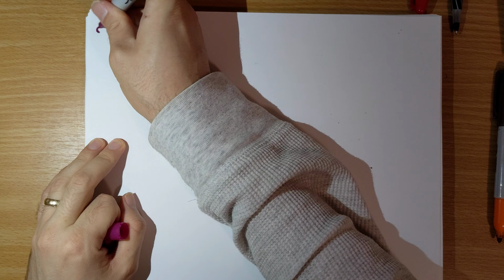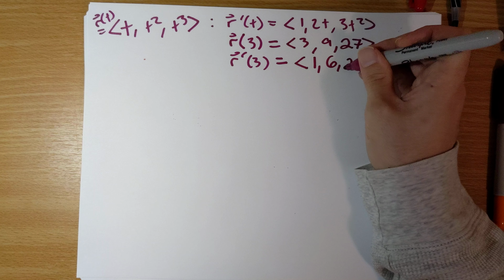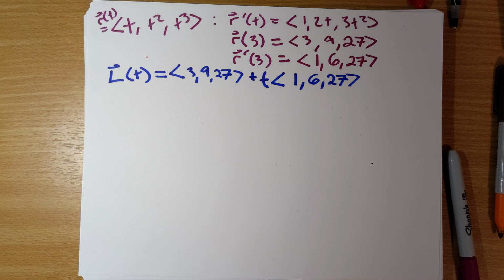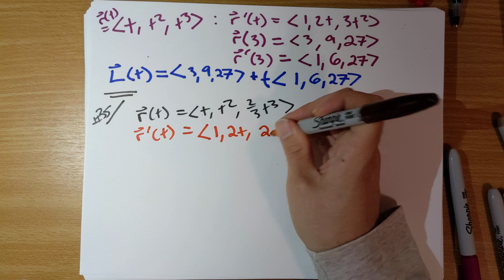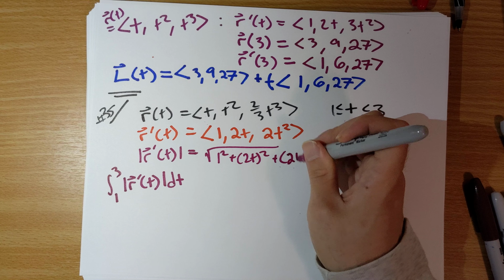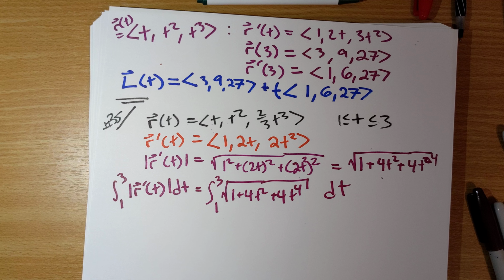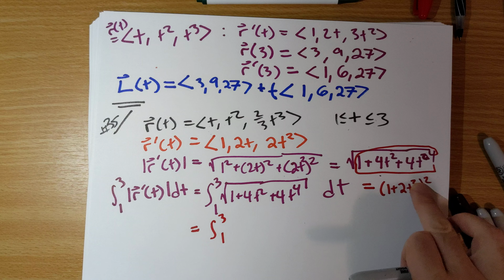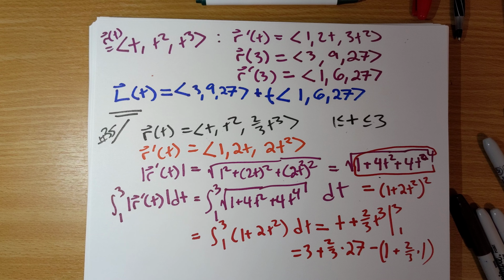251 test 1 review: #34-#35